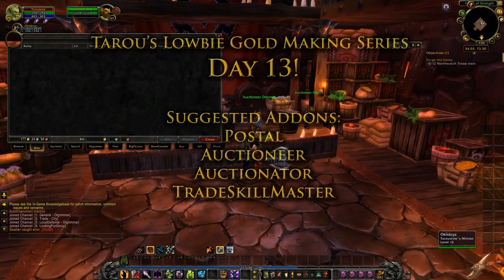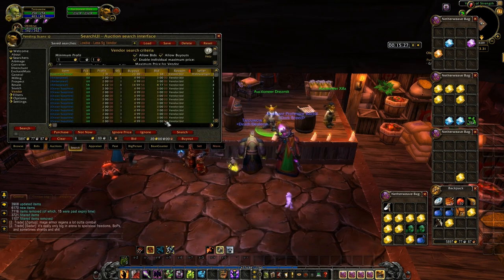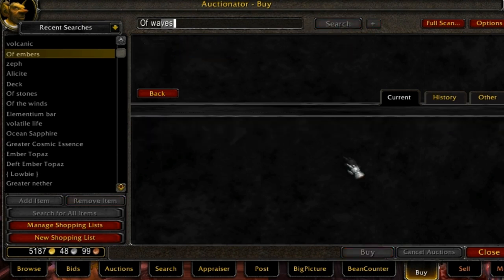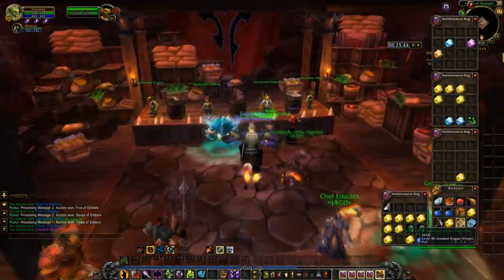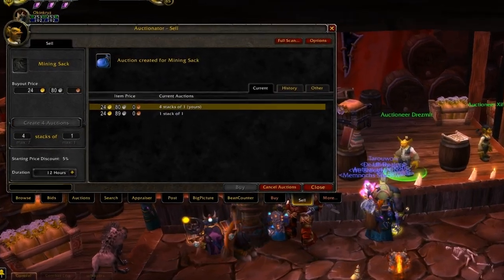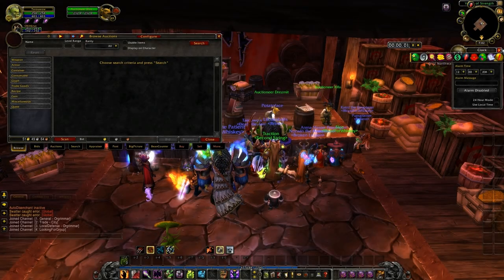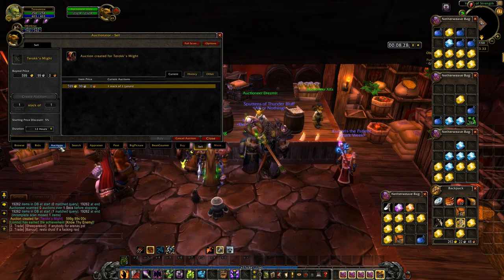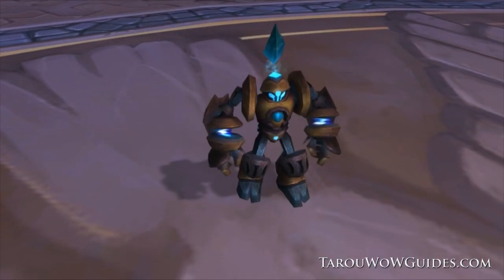Lowbie Gold Making Series Day 13 - Get Your Gold On!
Lowbie Gold Making Series Playlist - Watch ALL!

In this video, Lowbie Gold Making Series: Day 13 - Get Your Gold On, I'm going to show you how to make as a lowbie or a broke level 85. This is day 13 of my lowbie gold making guide series.

How to make gold as a low level
How to level while making gold
How to make gold on the Auction House
How to find the best routes for Mining & Herbalism
How to play World of Warcraft: Cataclysm
How to find the best place to farm ore & herbs.
How to find the best money makers.

Guild: Tarou WoW Guides

Server: Sargeras - US (Burning Legion - US in Video)

AH Addons: Auctioneer, Auctionator, APM, Postal
Addons: DBM, Recount, Omen

Song: El Magicia, Cool Rock